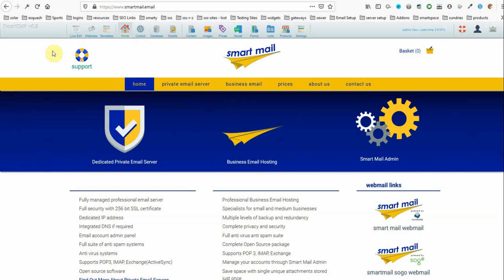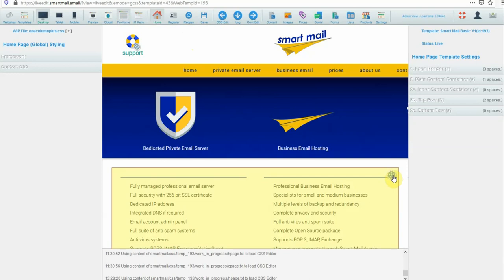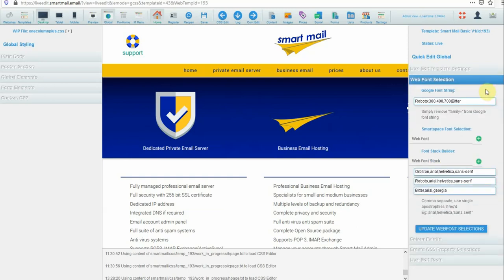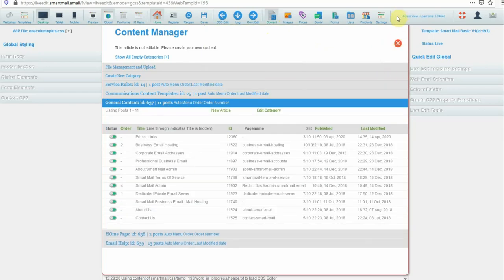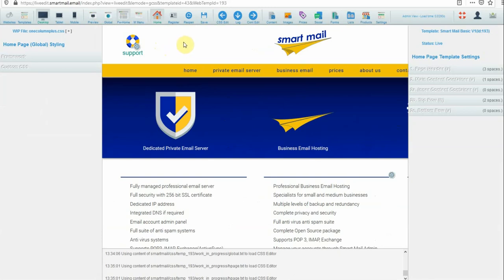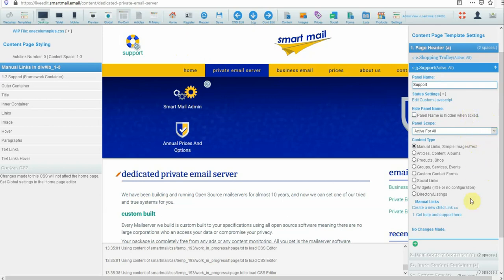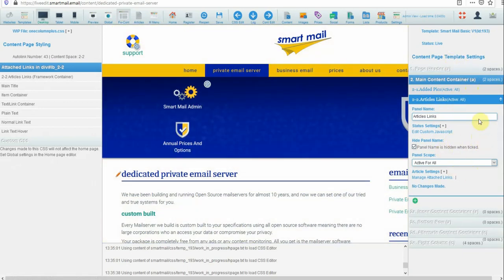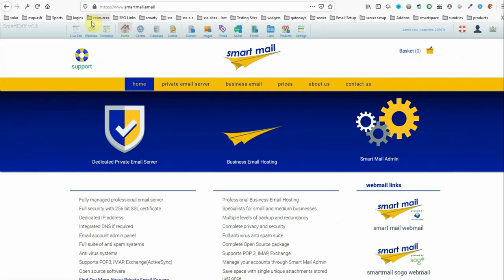Smartspace Live Edit - Basic Features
This video takes users through the basics of the Smartspace Live Edit system. It discusses how website elements are created and edited and how to use some of the tools to edit your website.